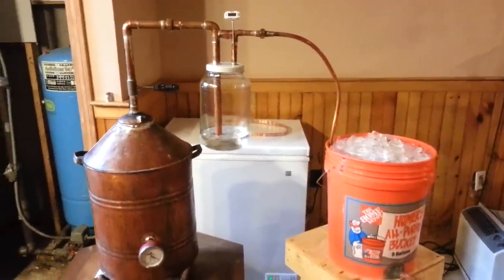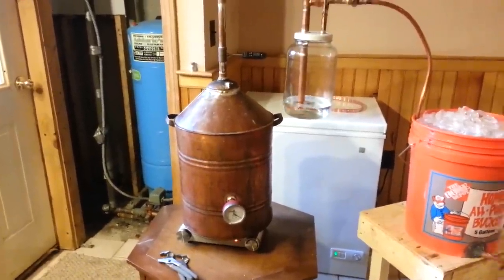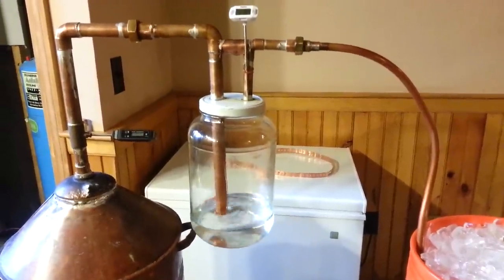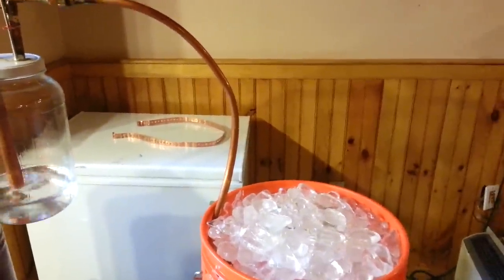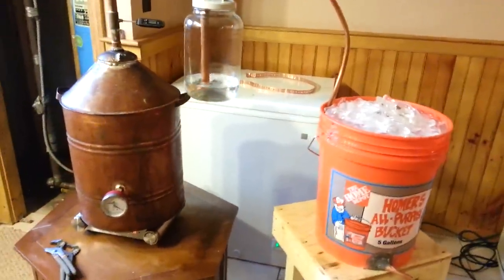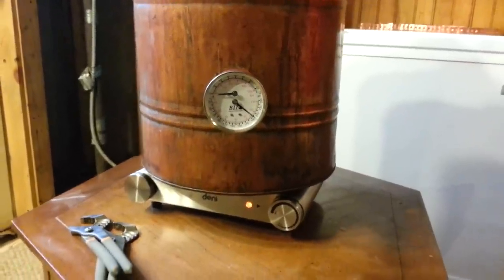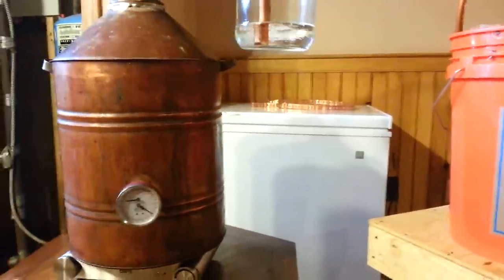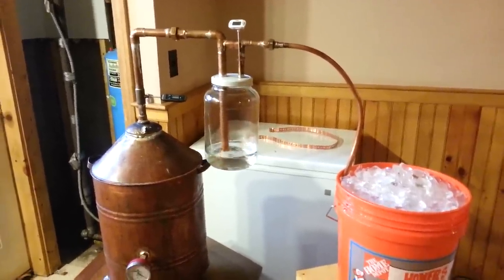Homemade still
How to make a homemade still